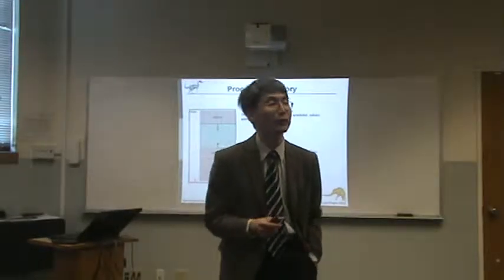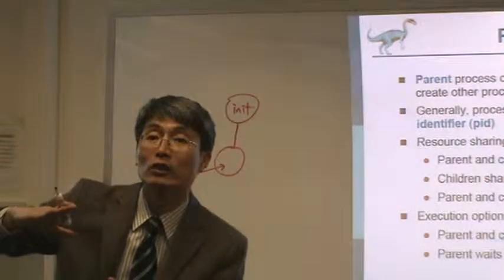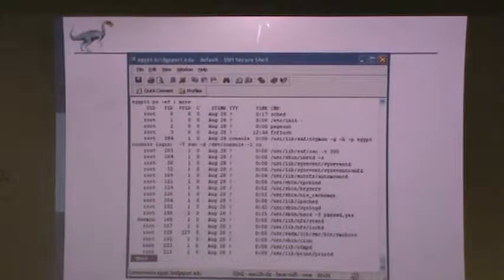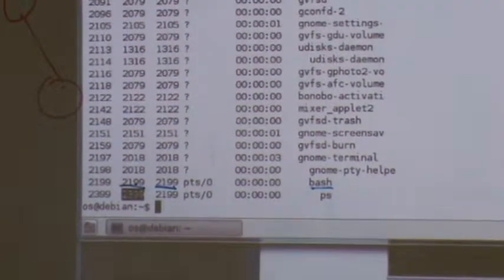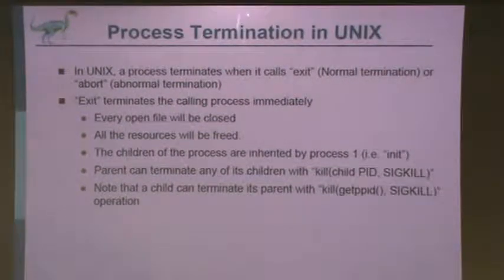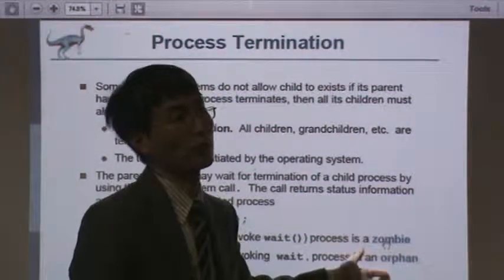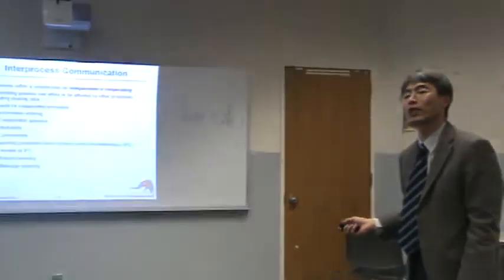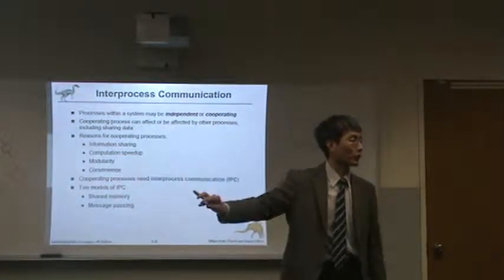CPSC503 CH3 (5A 02 05 2015)